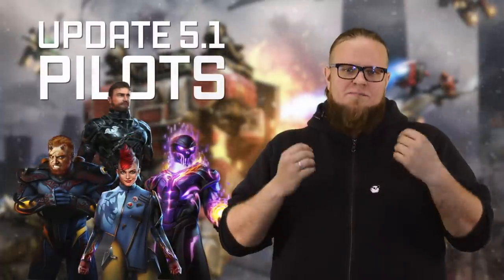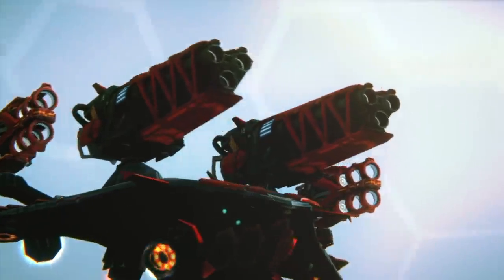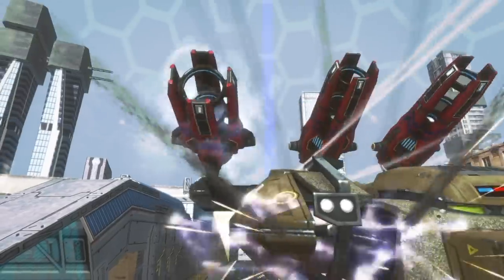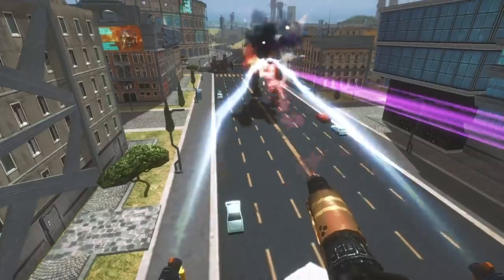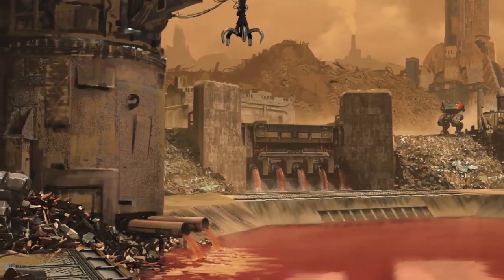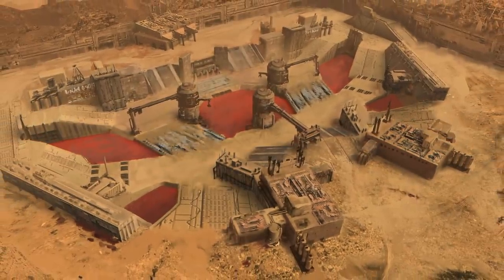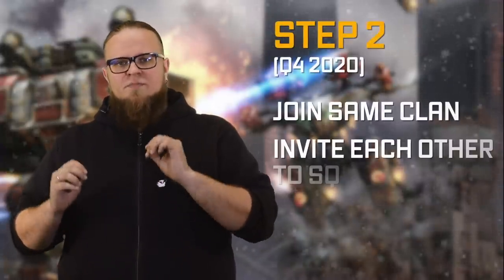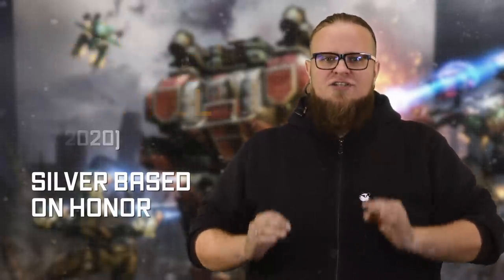War Robots 2020: WHAT'S NEXT?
Let's wrap up this year and look into War Robots 2020! Producer of War Robots is here to give you a first glimpse of what's next this upcoming year!